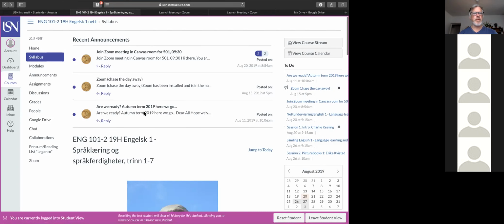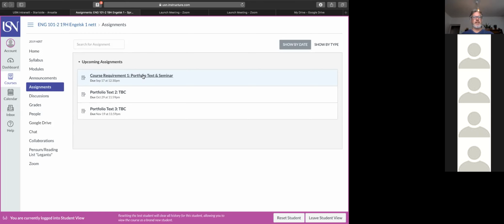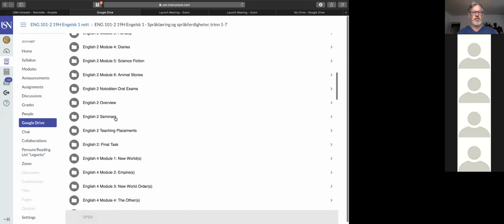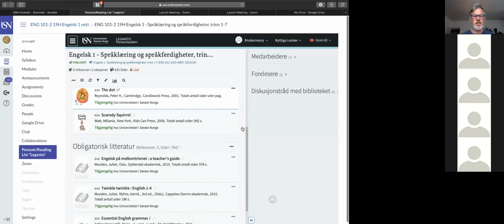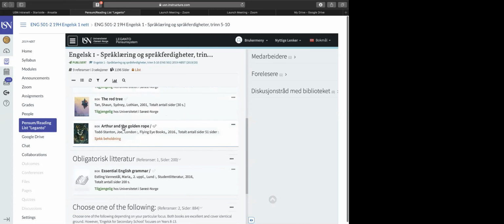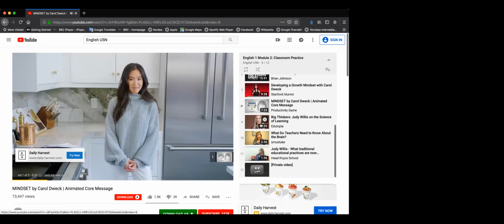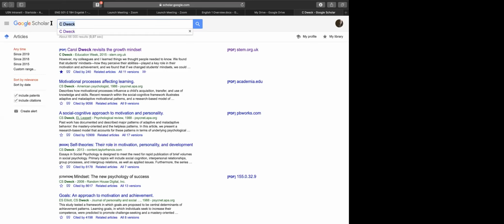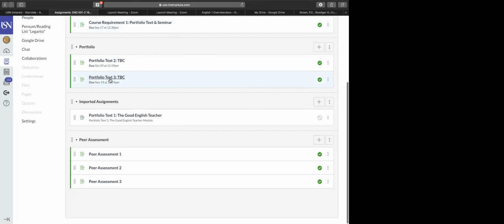English 1 Session 1: Course Overview 2